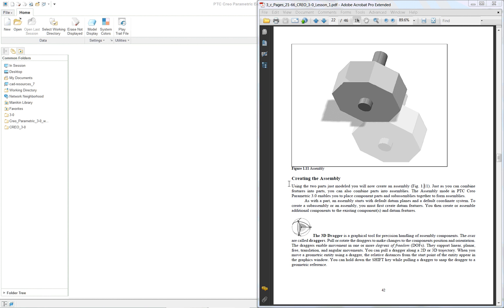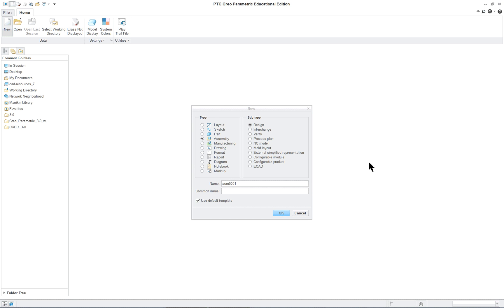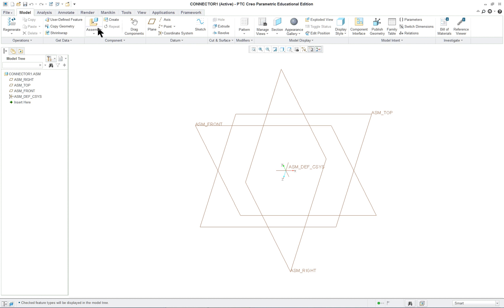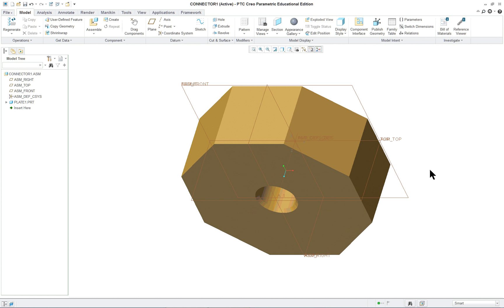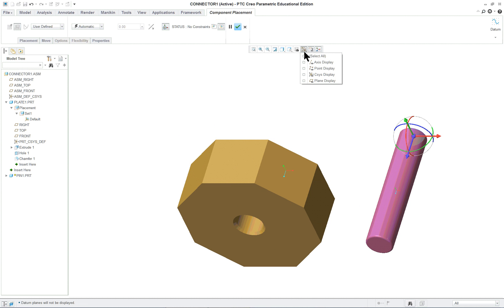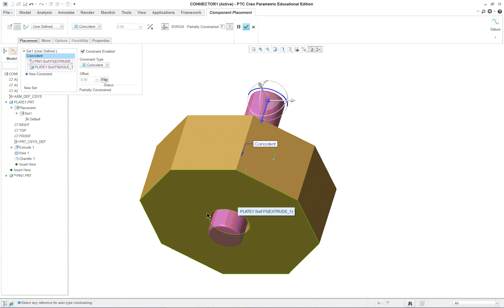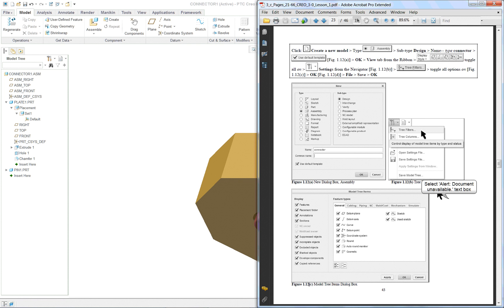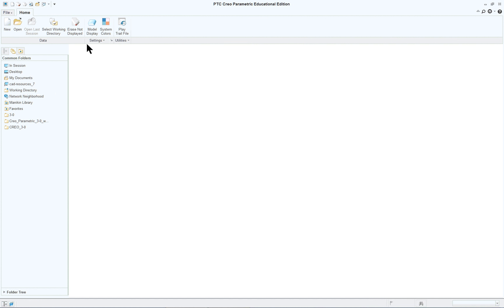Lesson 1 pt3 Creating a simple assembly (Plate Asm) using PTC Creo Parametric 3.0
Creating a simple assembly (Plate Asm) using PTC Creo Parametric 3.0